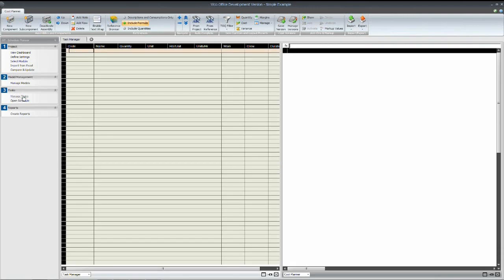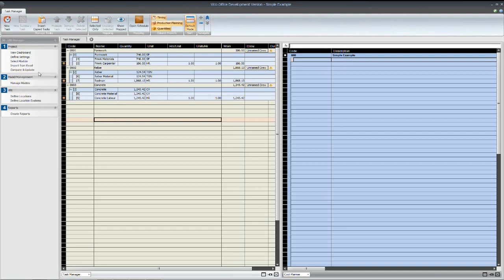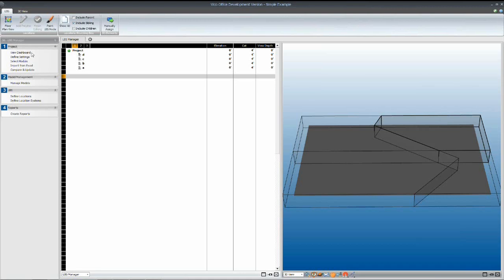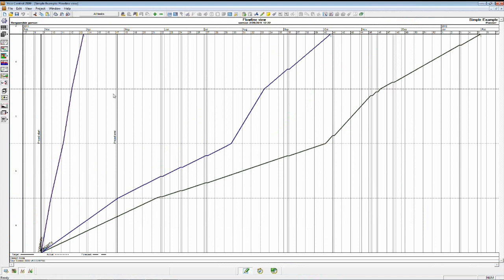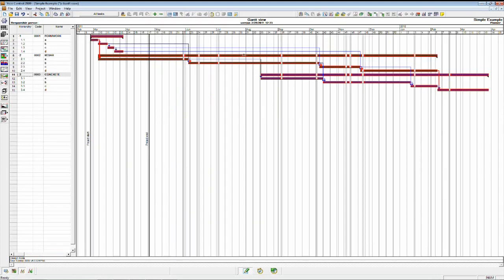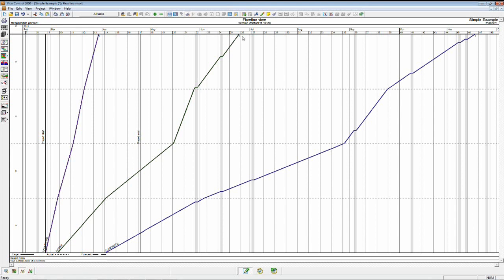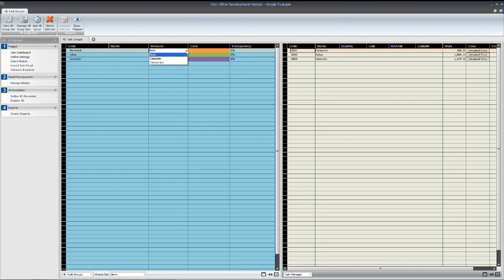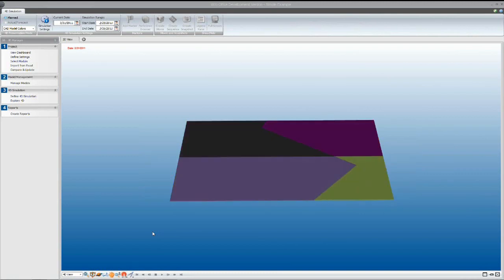The Vico 4D Scheduling Workflow.wmv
At Vico, we count 3D, 5D, 4D.  That's because the construction schedule beings with the Cost Plan and the Tasks that have been assigned to each model element from the BIM. Now we can assign Location Systems for the project and calculate the quantities per location.  Now our crews can flow smoothly through the locations based on their productivity rates. Finally, we can communicate the schedule with 4D Manager, a movie derivated from the model geometry, quantities by location, tasks per location, and crew productivity rates. Learn more about Vico's 4D scheduling solutions